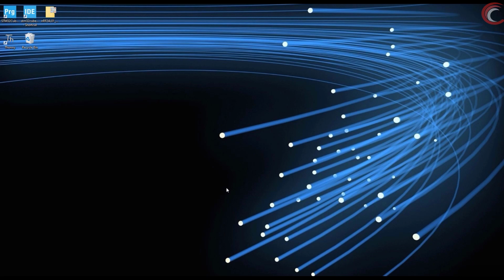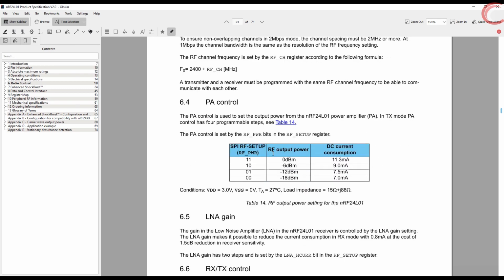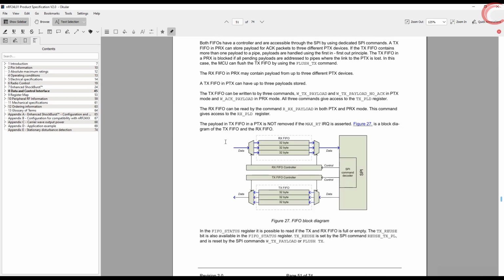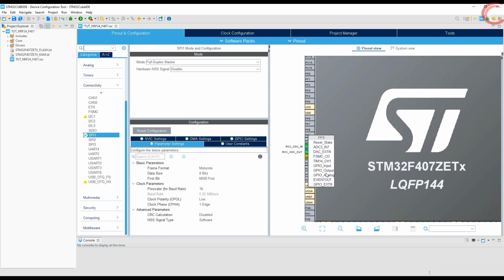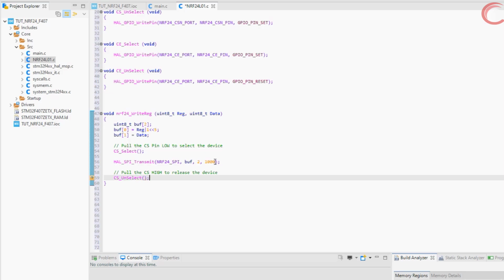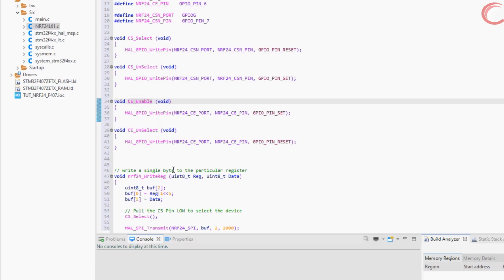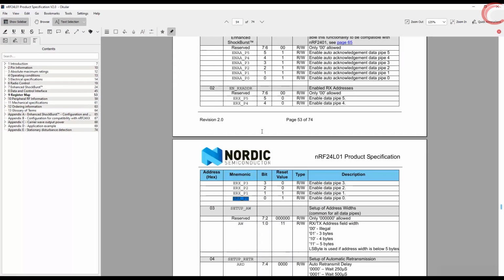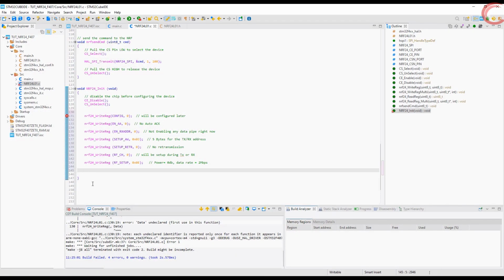How to Write Basic Library for NRF24L01 PART 1 || Common configuration || STM32 SPI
This is PART 1 of the video " How to Write Basic Library for NRF24L01".